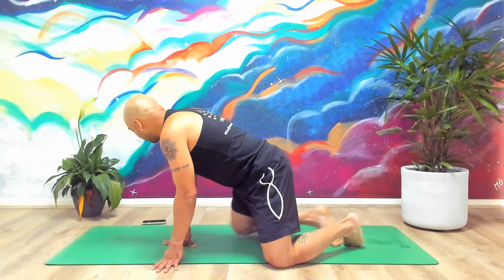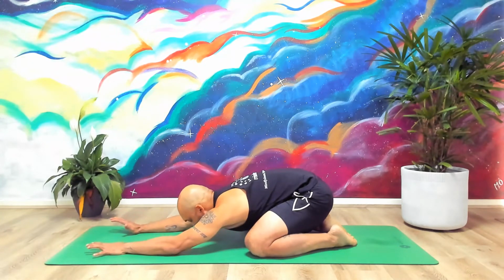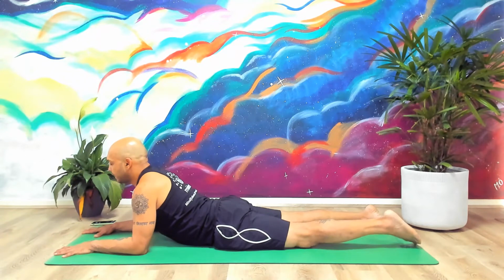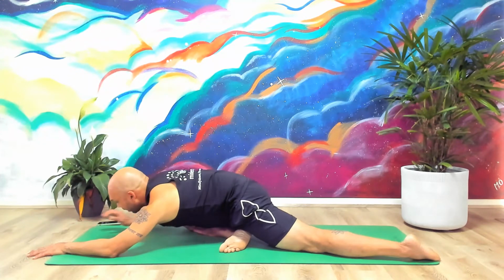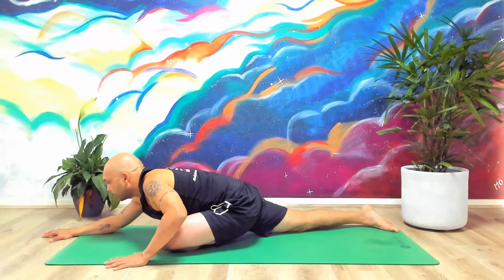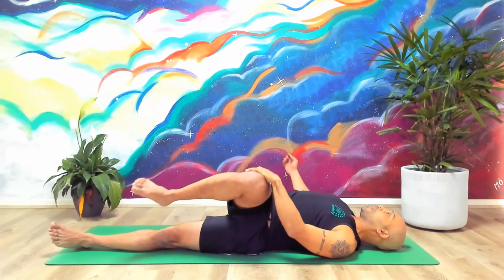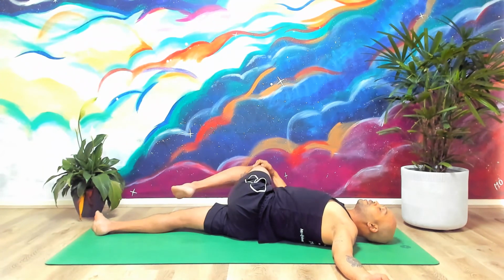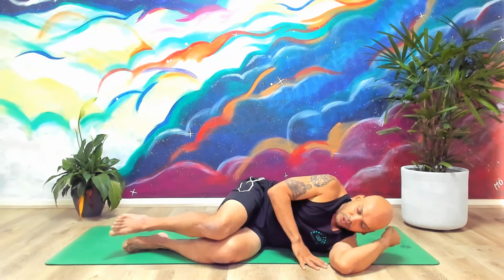Short & Sweet Yin Yoga | No Props Yin | Yin Yoga For Relaxation | Beginner Friendly Yin Yoga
This short yin yoga sequence is great when you running short on time as well as for beginners. This short and sweet sequence provides simple but sweet stretches for the spine, hips and inner thighs.

Let me know how this practice goes for you in the comment section down below!

Love,
Ryan

Beautiful mural on the wall behind painted by an amazing Melbourne artist Melike Ozcagli.